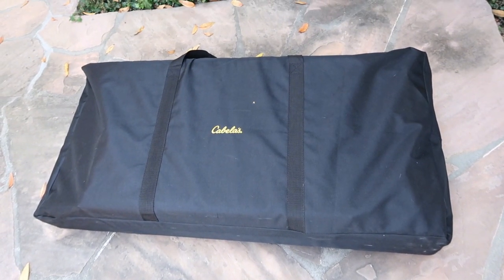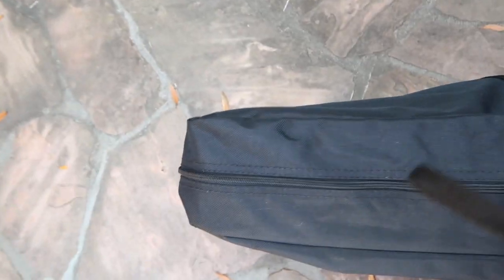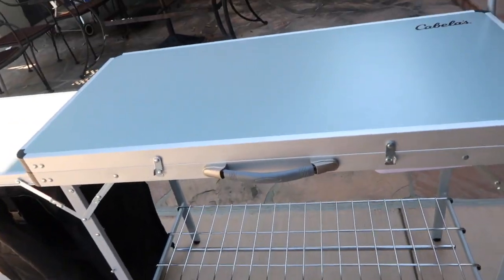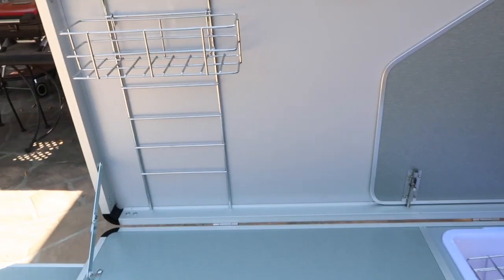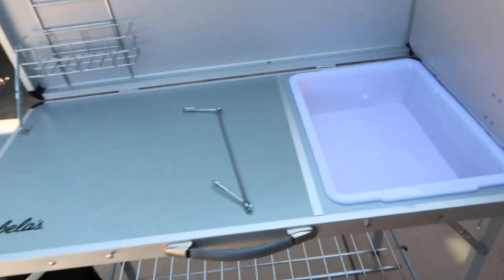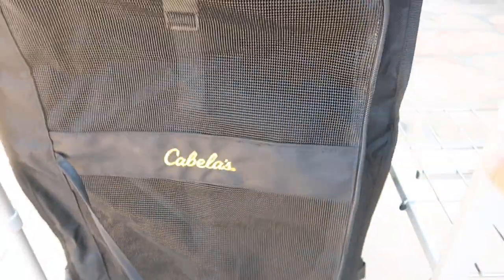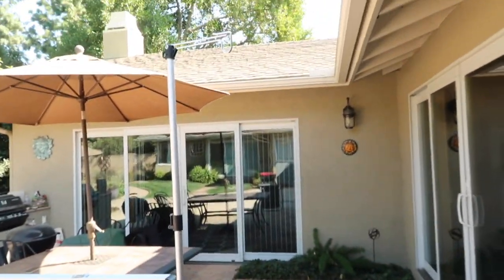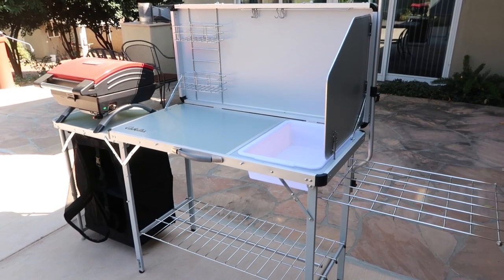Cabela's Delux Camp Kitchen HD 720p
I am always looking to upgrade my camping experience or make my camping experience easier.  I came across this camp kitchen by Cabela's.  I really like its simplicity, but I also like the way it organizes my whole cooking area.